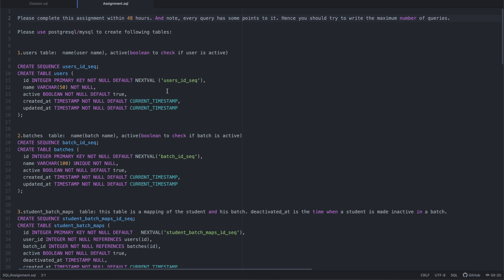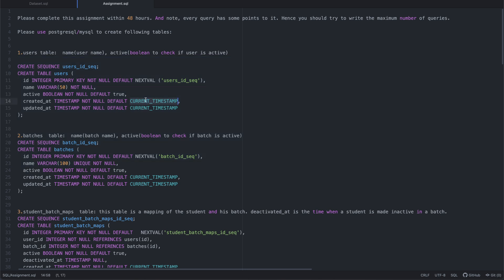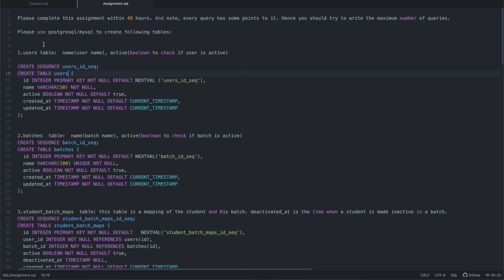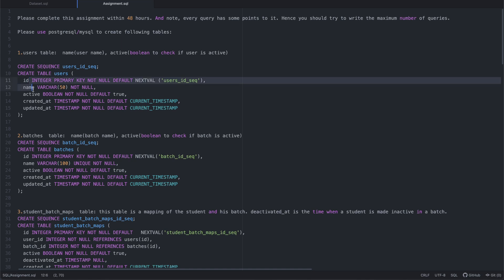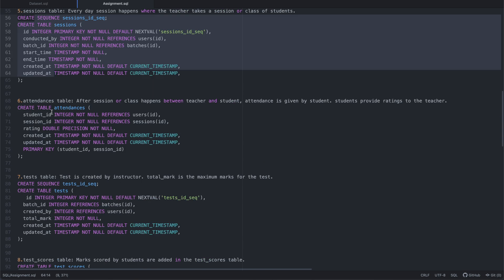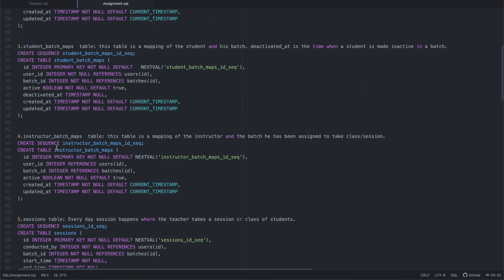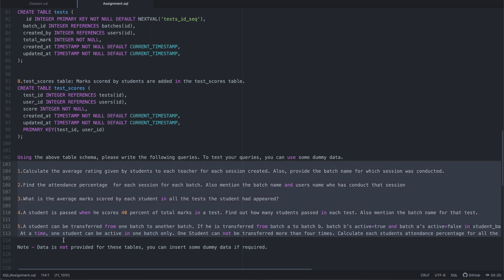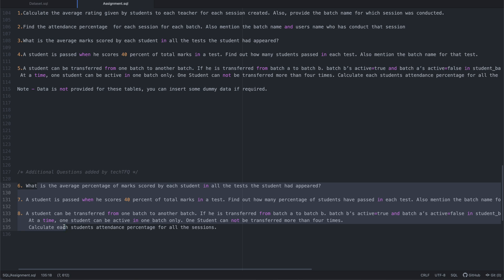SQL Interview Assignment Queries | REAL SQL Assignment given in Interview Part 1 (Problem Statement)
In this video, I share the SQL Assignment given during an real SQL Interview. This is the part 1 of the video where I only share the SQL Assignment and also provide you the Problem statement (SQL Queries), dataset and other details required to solve these SQL queries.
The second part of this video will be posted next week on 21-Jun-2022 where I will provide the solution to this SQL Assignment.

Do like the video so it reaches more people.

Thoufiq